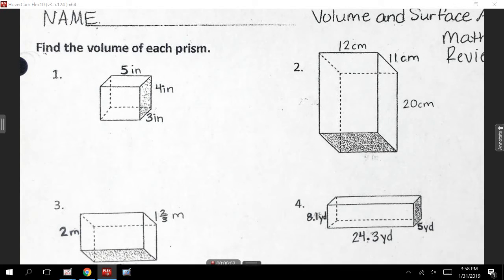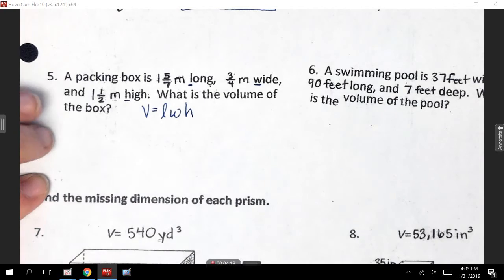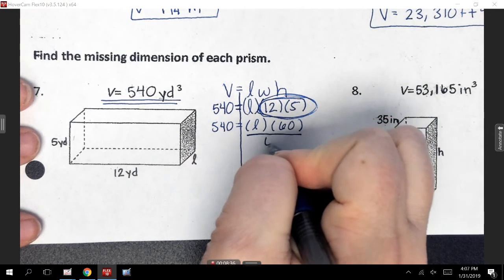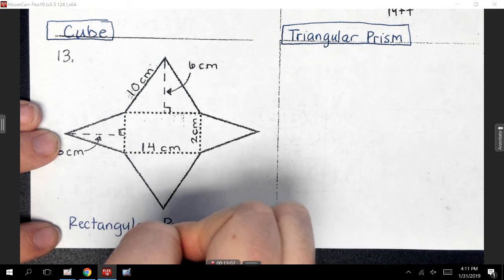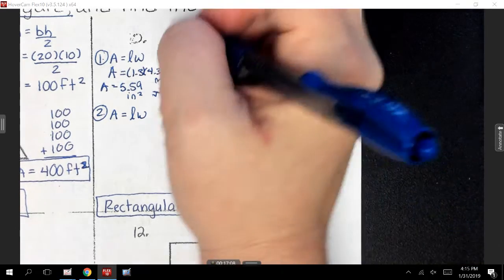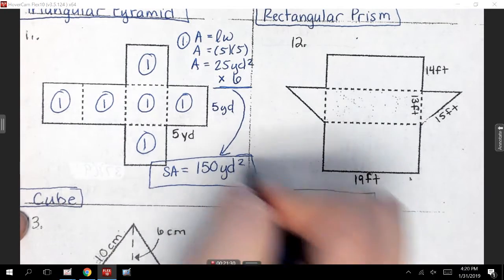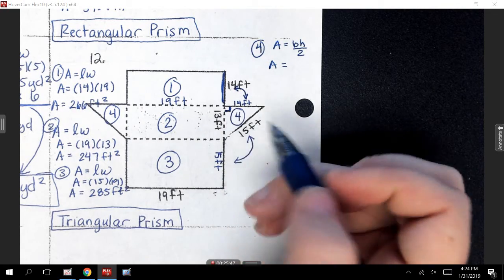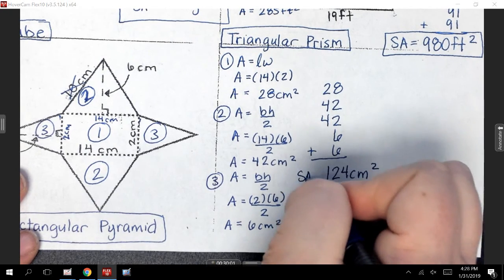January 31, 2019 Volume and Surface Area Test